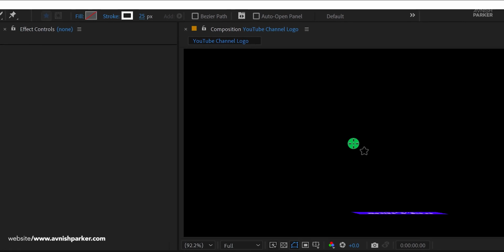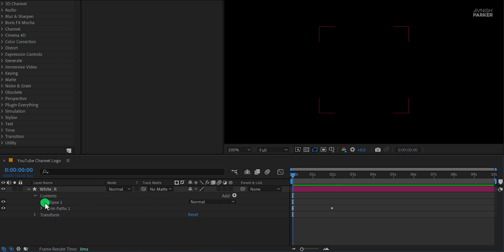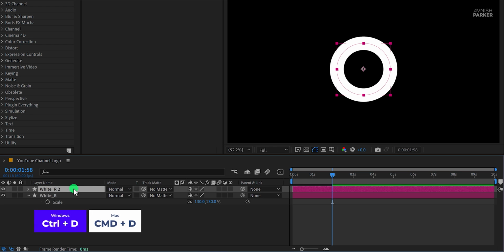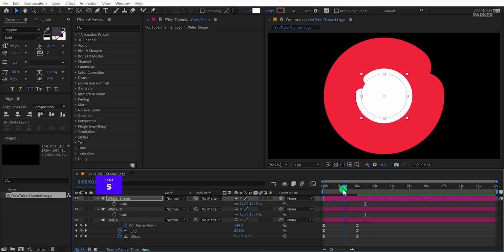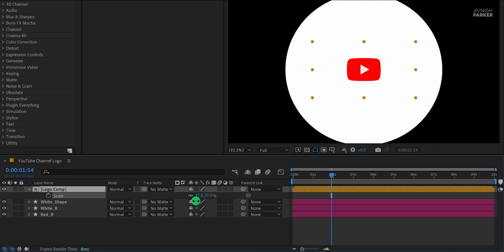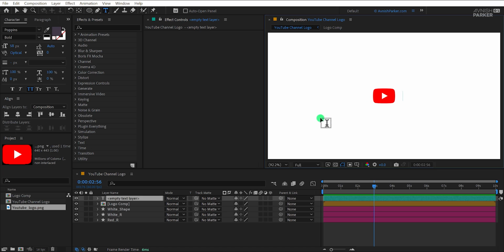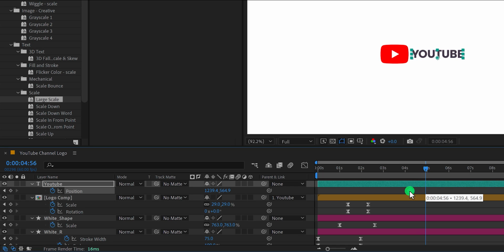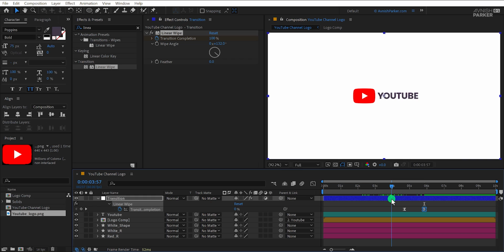Make YouTube Channel Intro in After Effects - After Effects Tutorial for Beginners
Hey everyone, welcome back to my After Effects Tutorial. In this beginner-friendly After Effects Tutorial, I will show you how to make a YouTube Channel Intro without using any third-party plugin. This is a beginner-friendly tutorial, and you don't need any specific knowledge of After Effects. You can use this technique for animating your YouTube channel intro, or even simple logo animation or the choice of your text. This tutorial is also going to cover, after effects intro template, free after effects intro, free intro template, free no text intro template, intro template tutorial, logo intro after effects, digital logo animation, gaming intro, logo animation in after effects, after effects tutorial, after effects logo animation, text animation in after effects, after effects tutorial logo animation, how to make youtube channel intro in after effects, how to animate text in after effects, shine logo animation in after effects, after effect tutorial for beginners, after effects free logo intro templates, free download after effects logo templates, logo animation after effects, motion graphics after effects, logo animation after effects tutorial, after effects techniques, after effects tutorial logo, after effects motion graphics, after effects tutorial intros, after effects logo techniques, after effect tutorial text animation, and more. So, let's start.